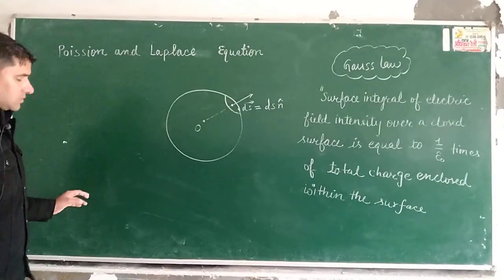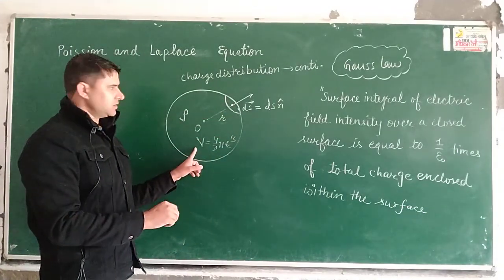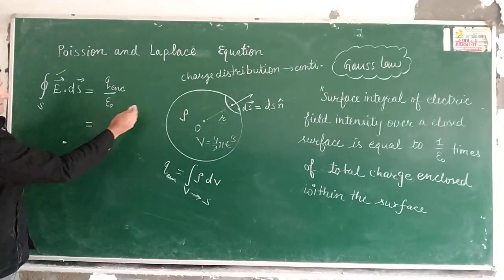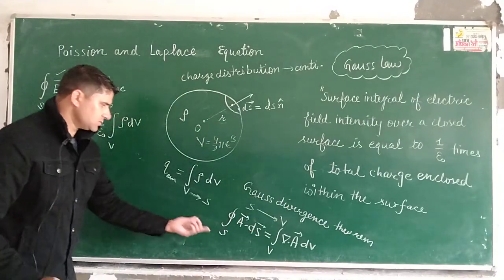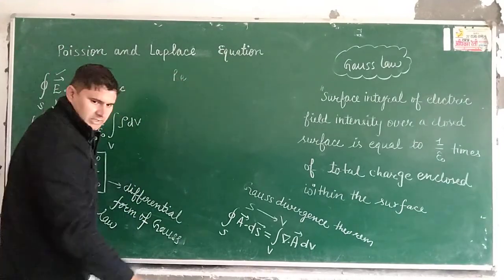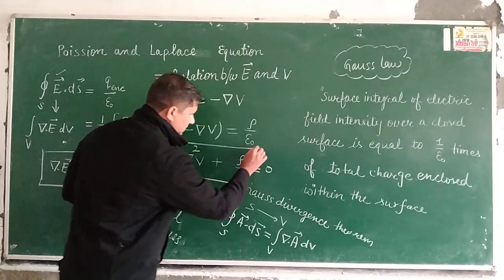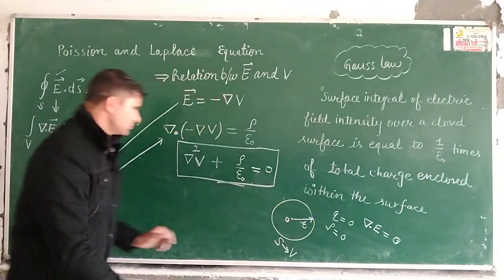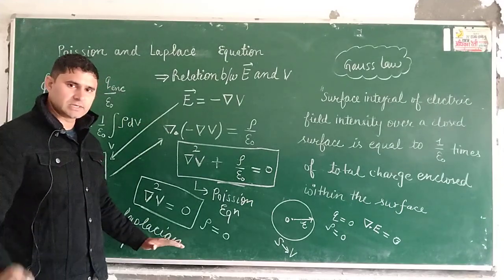POISSONS'S AND LAPLACE'S EQUATION